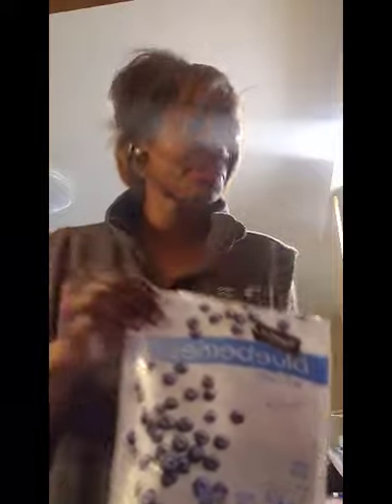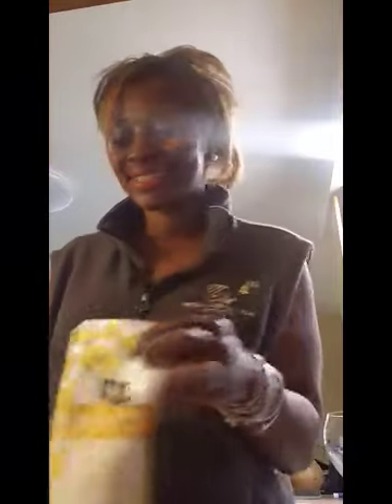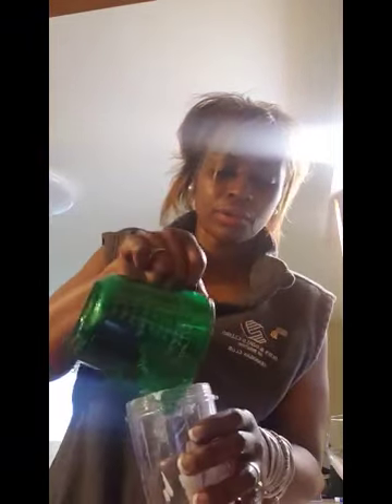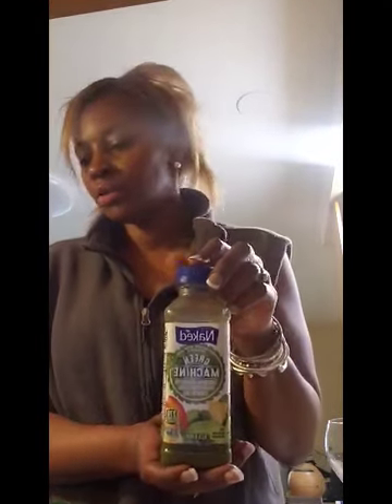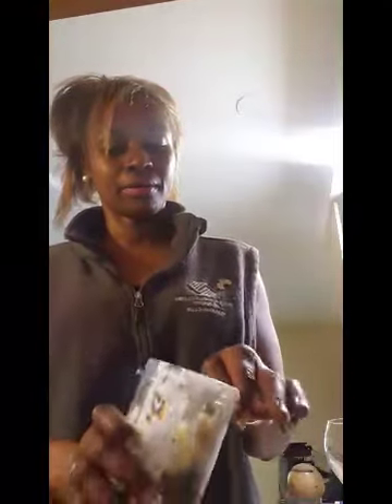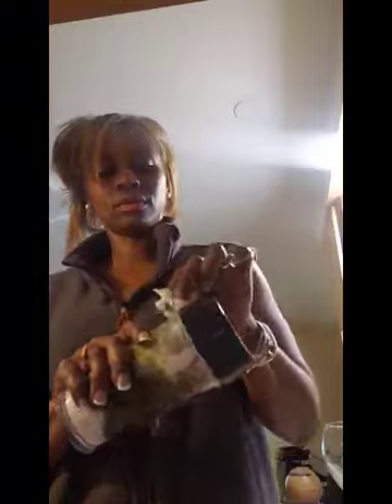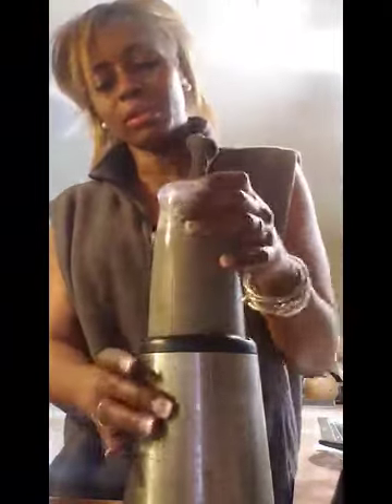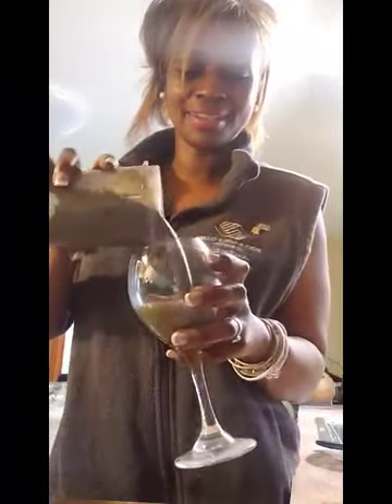Club at Home: Making Smoothies with Ms. Toppin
Ms. Toppin, Senior Team Leader at Hennigan Club, shares a smoothie recipe that you have to try. It tastes too good to be healthy, but it is actually very good for you. Watch, learn, and try it yourself!

For all ages. (Wednesday 4/15)